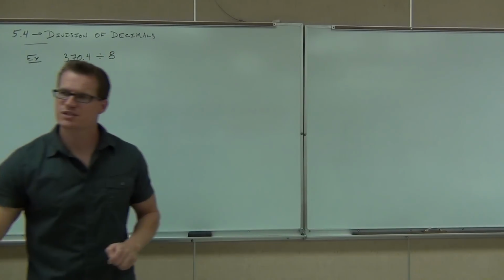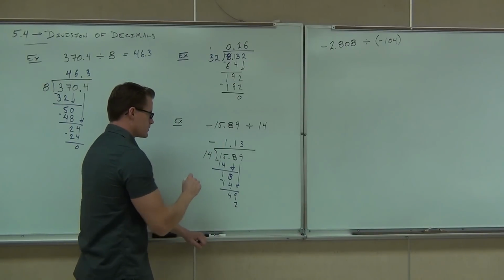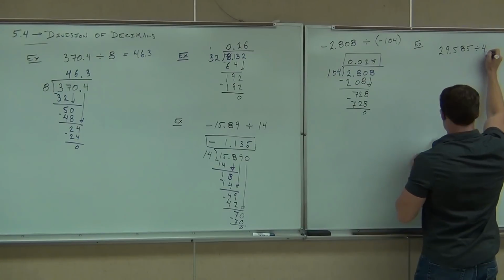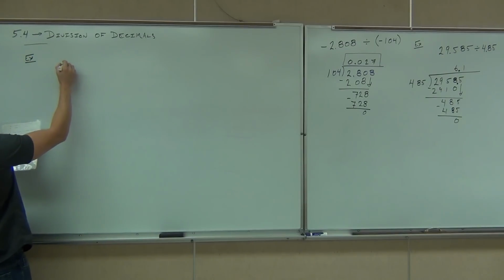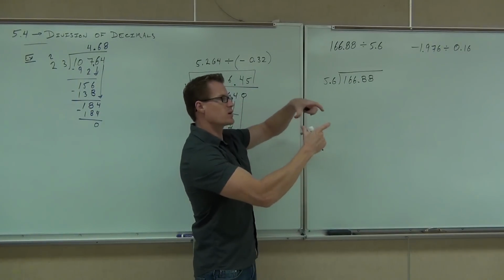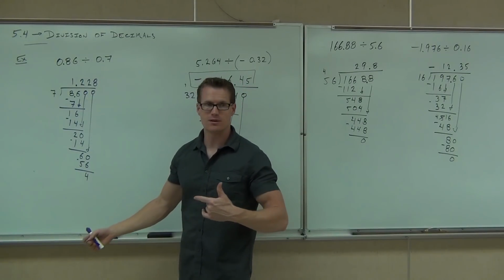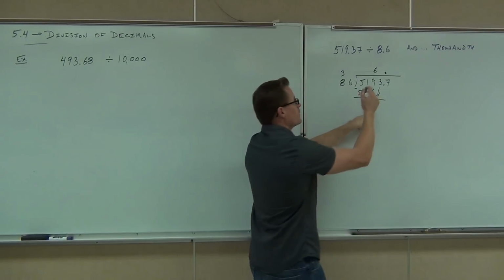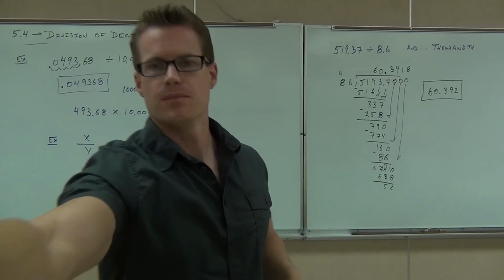Prealgebra Lecture 5.4: Dividing Decimal Numbers